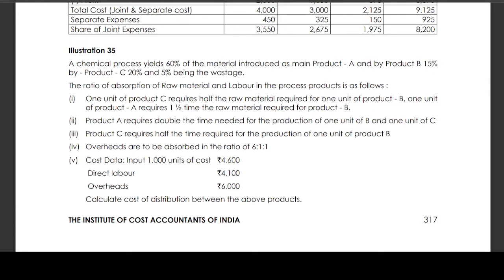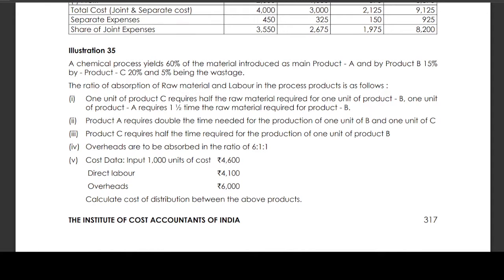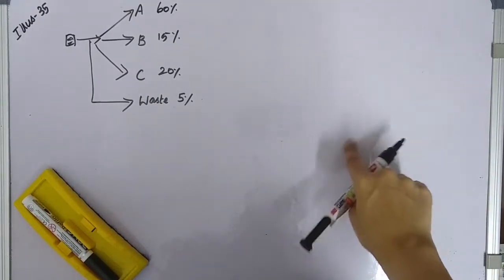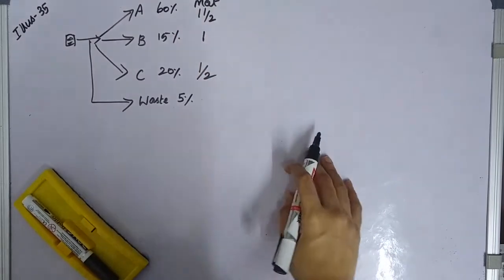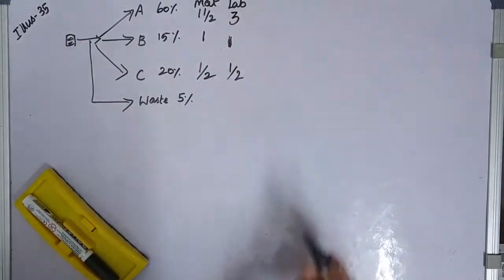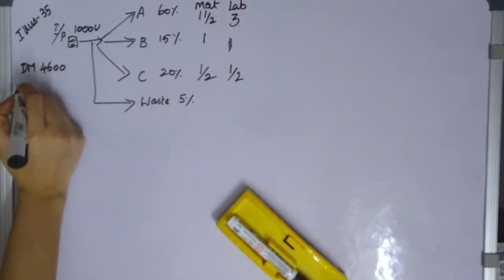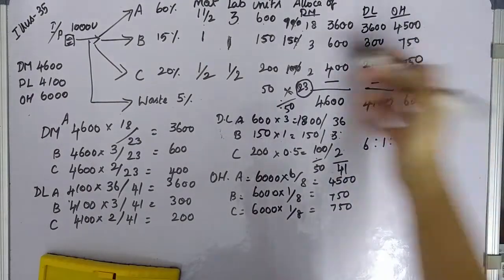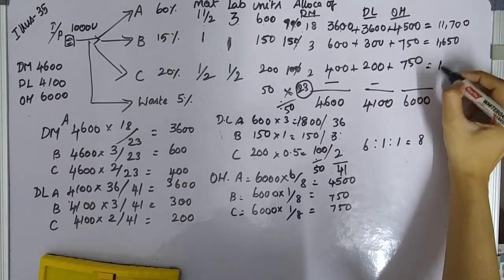Process Costing – Joint & By-Products Illustration 35 Tamil CMA INTER GROUP 1 COST ACCOUNTING